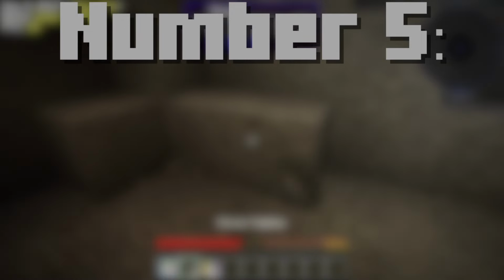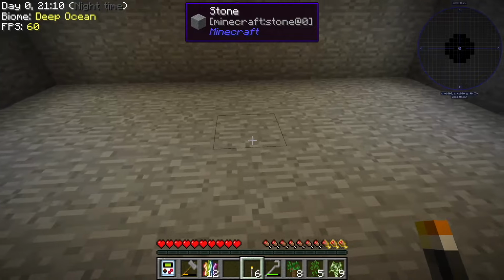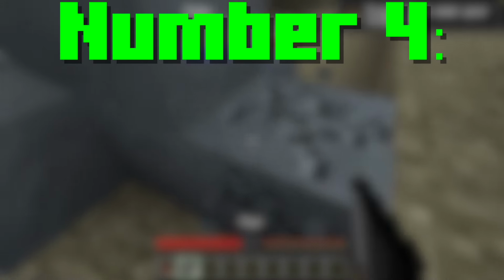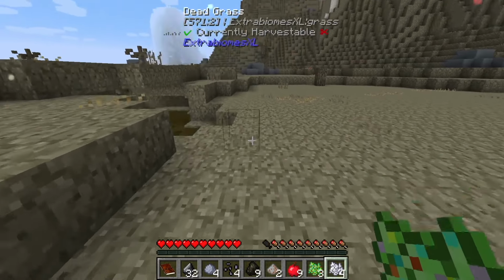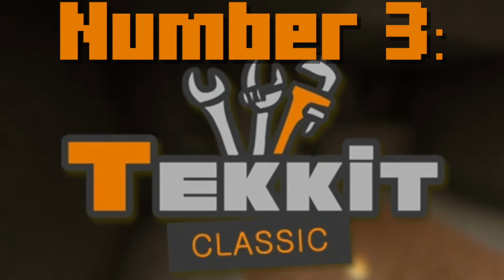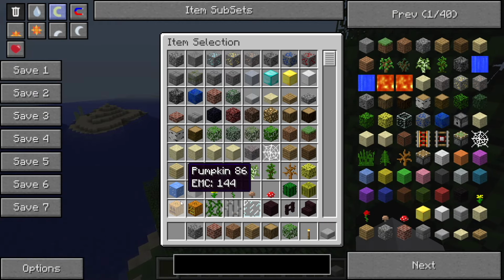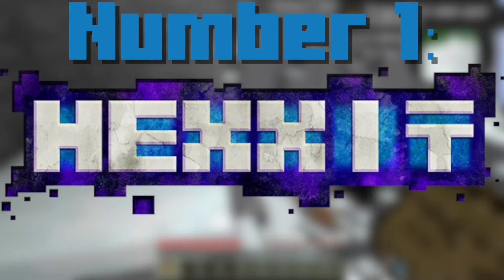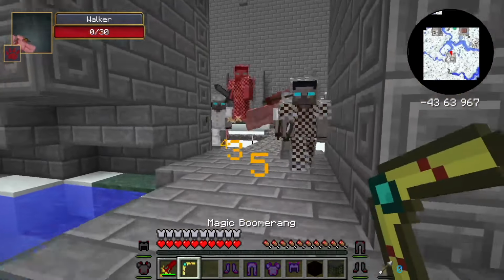Do you Remember These FORGOTTEN Modpacks?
These old modpacks were genuinely fun to play and talk about. Let me know if you want to see more!